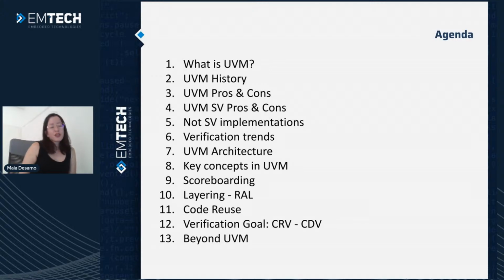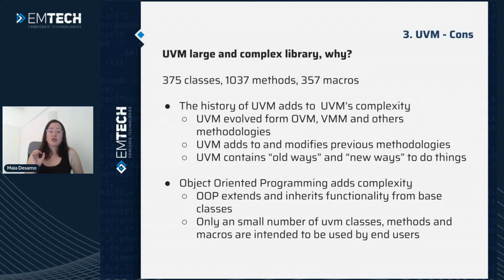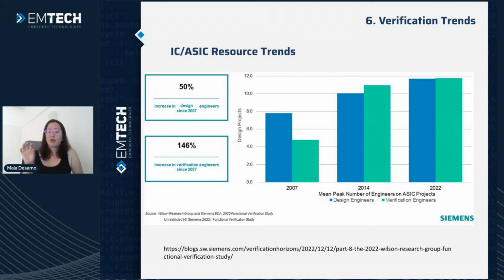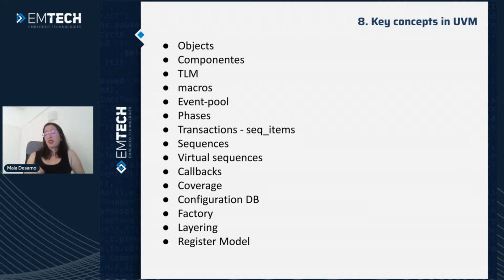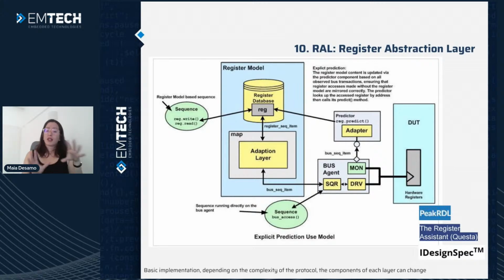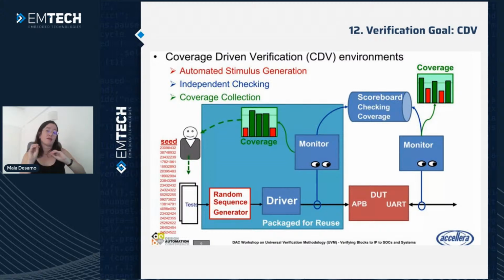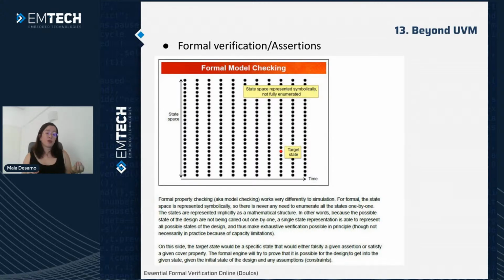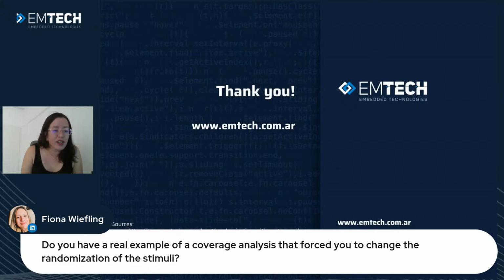UVM State of The Art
The evolution of FPGA and ASIC verification has transformed how we design and validate our systems. UVM (Universal Verification Methodology) has become a key industry standard, but optimizing its use and integrating emerging trends remains a challenge.

​In this webinar, we’ll explore:

​🔹 The role of UVM in modern verification – History, evolution, and key benefits like standardization and scalability.
🔹 UVM testbench architecture – Objects, sequences, coverage, and optimization strategies.
🔹 Automation & Code Reuse – How to reduce development time using agents, environments, and code generators.
🔹 SystemVerilog vs. Open-Source Alternatives – A comparison with Cocotb/PyUVM and the future of FPGA and ASIC verification.
🔹 Future trends & best practices – Emerging tools and advanced strategies for coverage and automation.